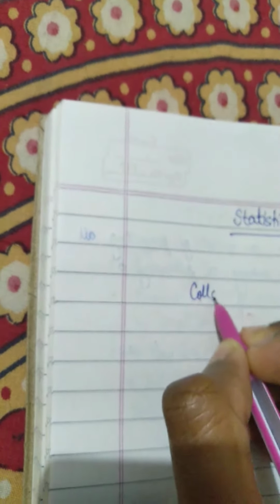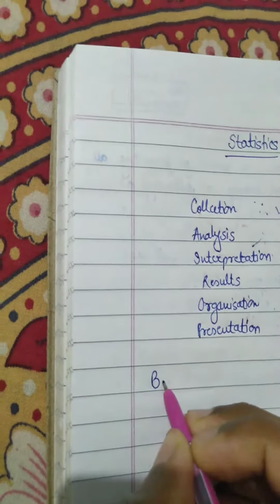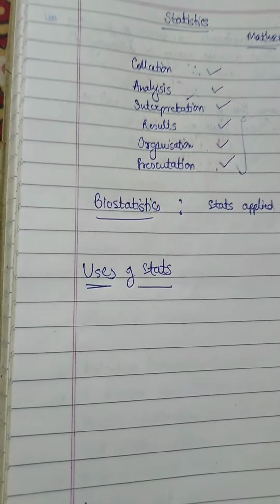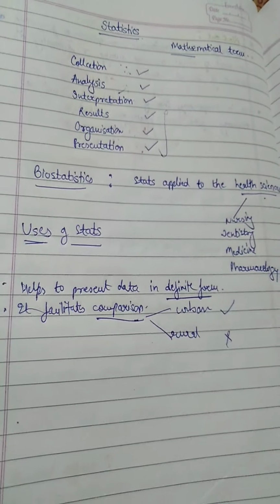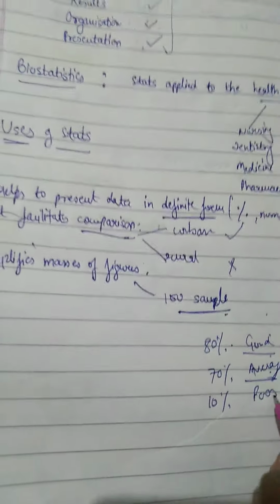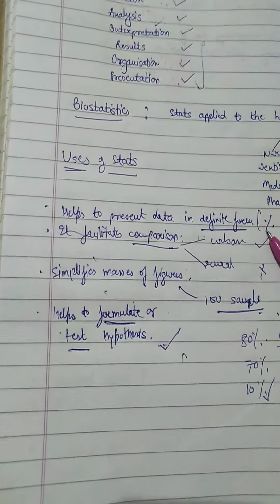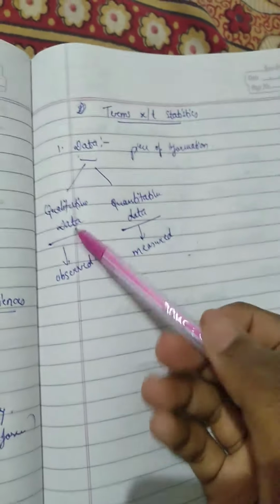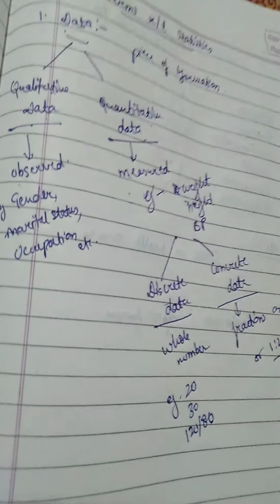Statistics in nursing